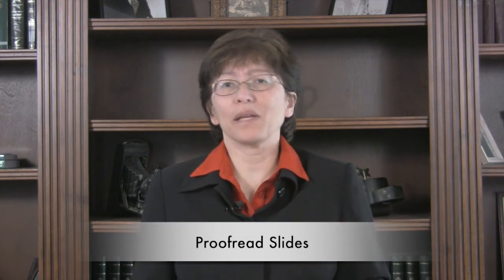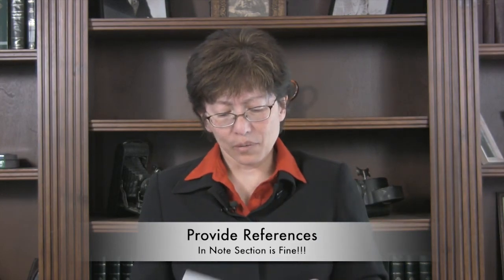Personality Syllabus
This is the syllabus for the course, EDPC 607, Dynamics of Personality.